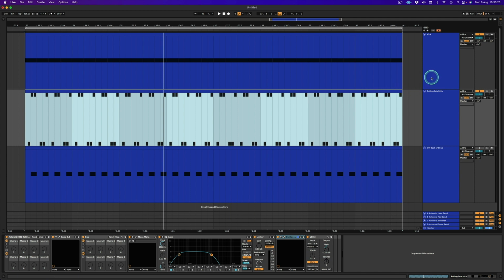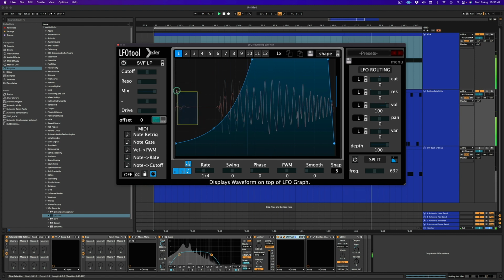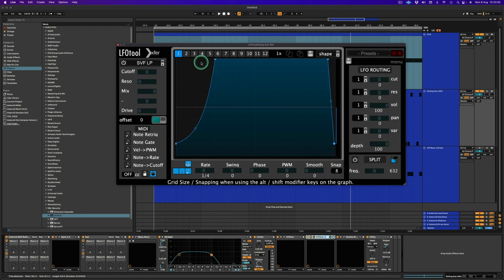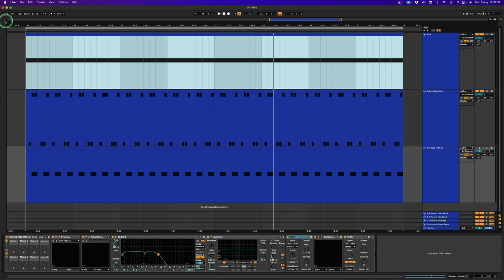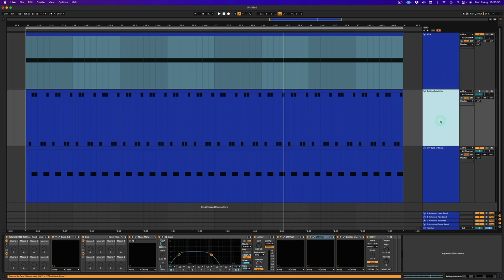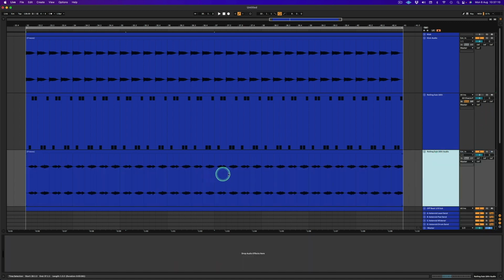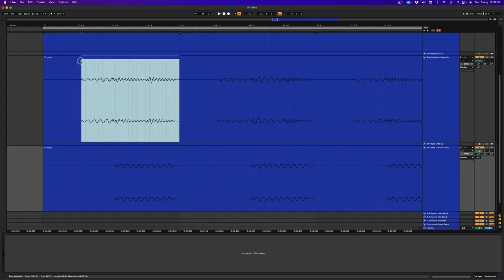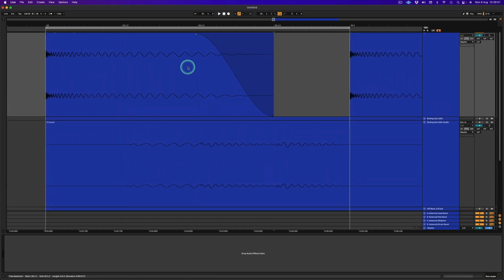Asteroid Tech Tips #2 - Kick & Sub Overlapping? Easy Fix!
Hey guys,

Here is a new Tech Tip video to show you how to fix a very common problem - kick and sub overlap. Your kick's attack transient should be the most important aspect of most electronic dance tracks, therefore, you are doing your kick a huge dis-service if you're not applying this technique.

If you're looking for juicier tips, and more advanced techniques, please check out my

Thanks,

A.